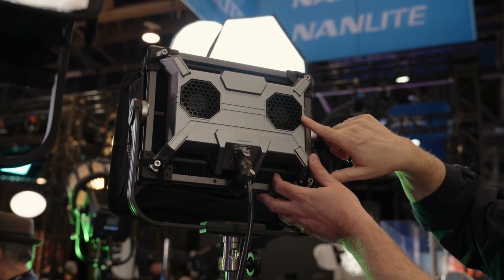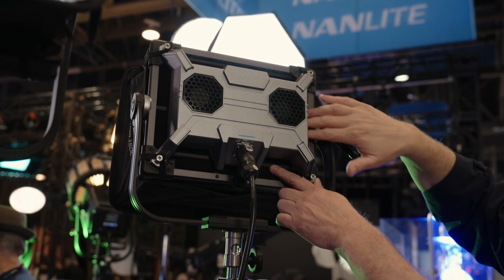NANLITE - Barry Garcia - NAB 2024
Nanlite’s Barry Garcia tells James Mathers all about their brand new line of lights – the ALIEN.